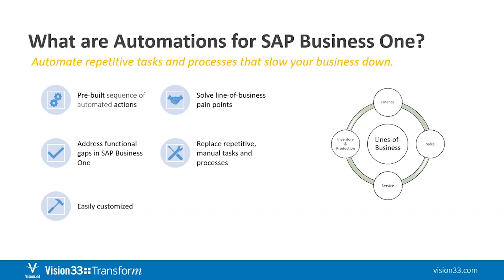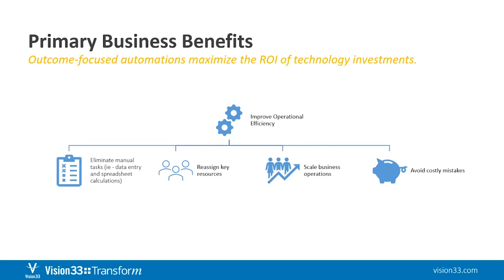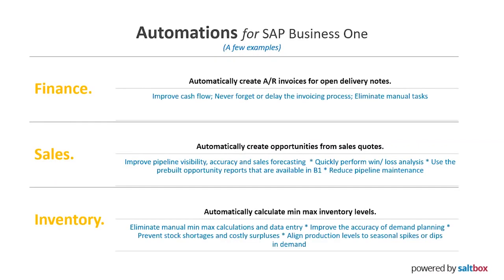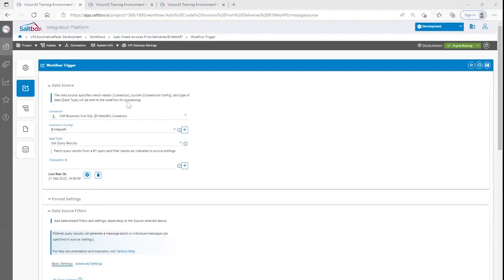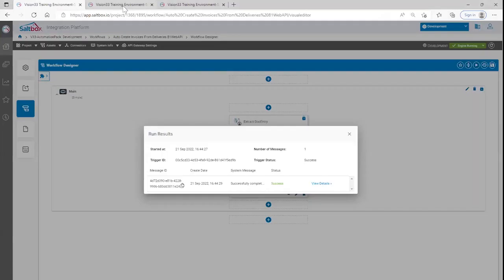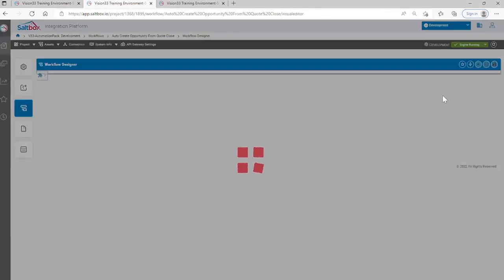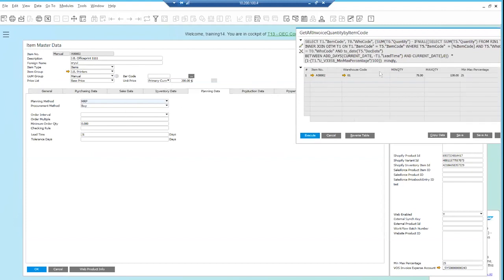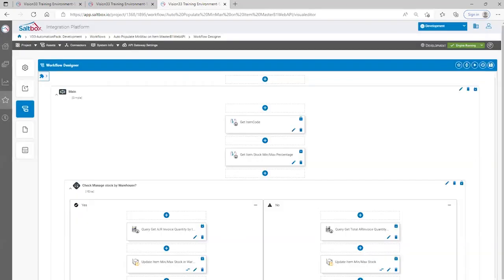How a Little Automation Can Save You Lots of Time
In today’s webchat, we’re going to be talking about Sap Business One B1 Automations. These automations are a suite of pre-built automated actions. They are designed to replace repetitive tasks and processes that slow your business down.

Each automation is designed to address a functional gap that affects multiple areas of your business to save you time and create strong systems that solve pain points. This will help you avoid costly mistakes and scale your processes for better customer service and improved resource management. Join us to learn how this can be a benefit for your business!